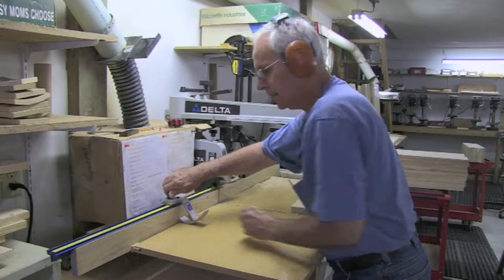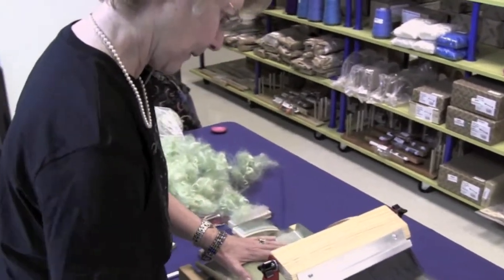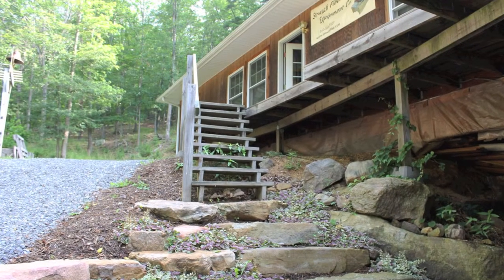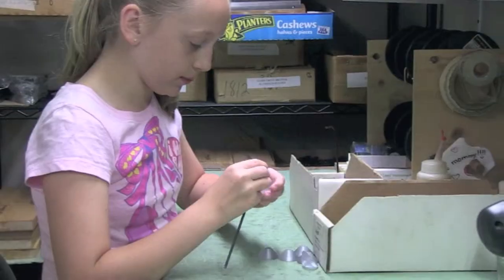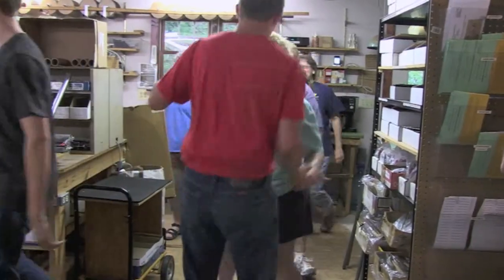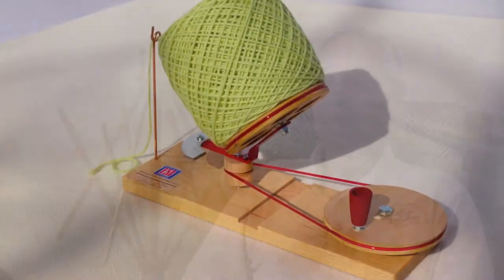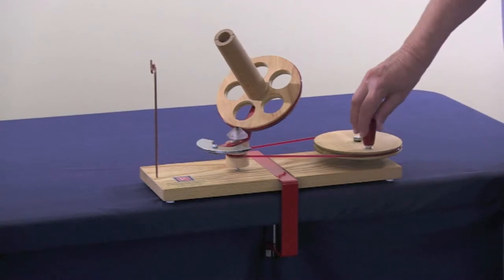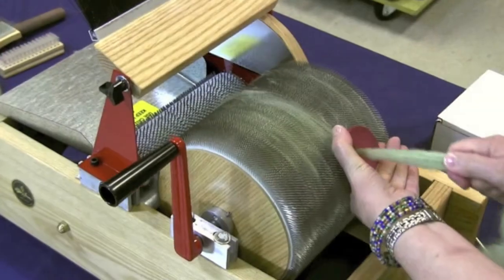Meet Strauch Fiber Equipment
The goal of this video was to express the customers values and story.  I worked with the client to prepare for the shoot incorporating their vision for the video and making suggestions for market appeal; traveled to their business to film on location—we filmed 3 videos—this one and two product demos; and edited to their satisfaction.